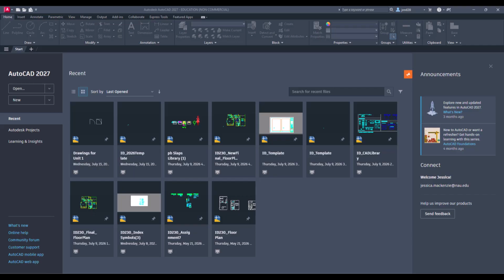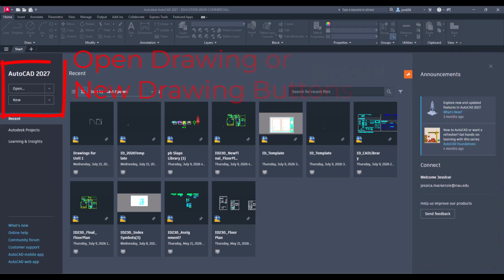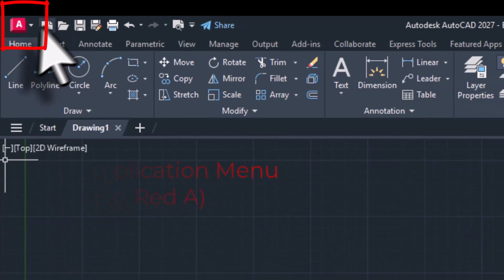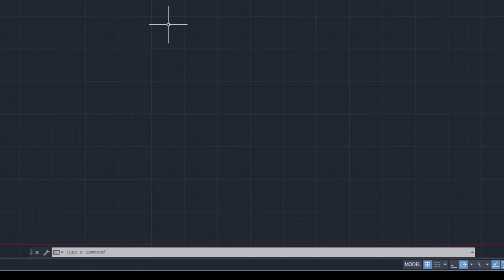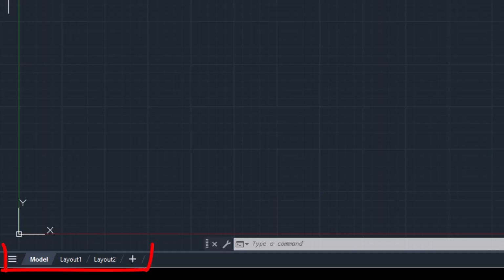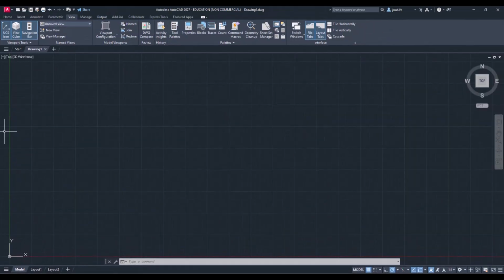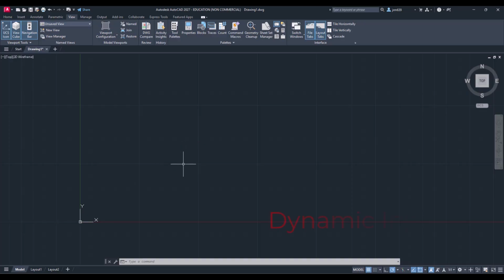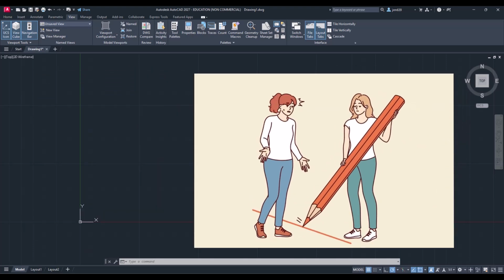Draft Like a Designer - Section 1: AutoCAD Interface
New to AutoCAD? Start here! Before you begin drawing, take a tour of the AutoCAD interface and learn where the essential tools are located so you can navigate your workspace with confidence.

In this beginner-friendly AutoCAD tutorial, I’ll introduce you to the major parts of the workspace and explain what they do, without overwhelming you with everything at once.

You’ll explore:
✦ The RIBBON and tool panels
✦ The COMMAND LINE and how AutoCAD communicates with you
✦ The STATUS BAR and important drafting controls
✦ NAVIGATION tools for moving around your drawing
✦ MODEL SPACE and the drawing area
✦ Essential interface tools and settings you’ll use throughout AutoCAD

Understanding the interface first will make every command and drawing technique you learn afterward much easier.

Perfect for complete AutoCAD beginners, interior design students, architecture students, design students, and anyone who wants a refresher on the AutoCAD workspace.

Part of my Draft Like a Designer: AutoCAD for Interior Designers tutorial series from Electric Spectrum Studios. Start with the fundamentals and build your AutoCAD skills with confidence, one lesson at a time.